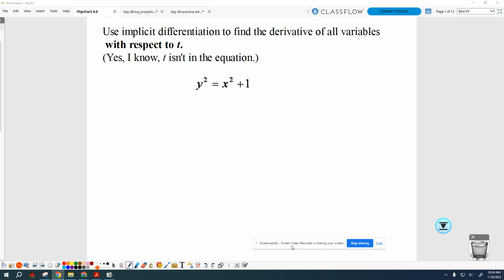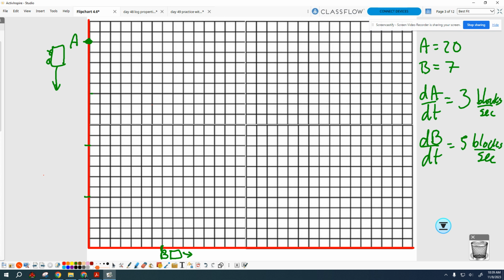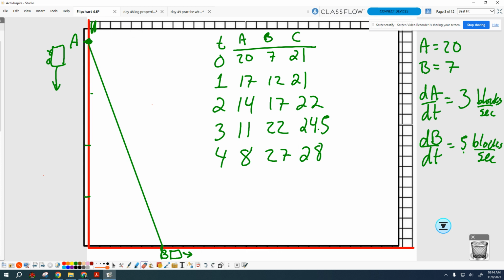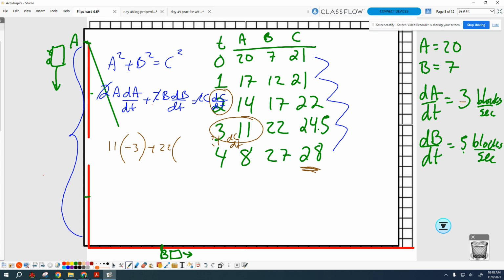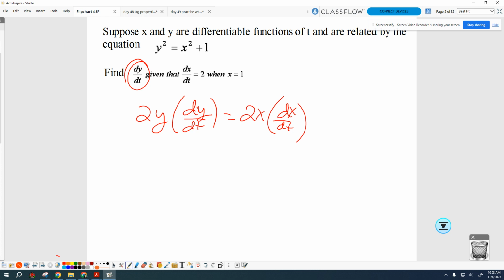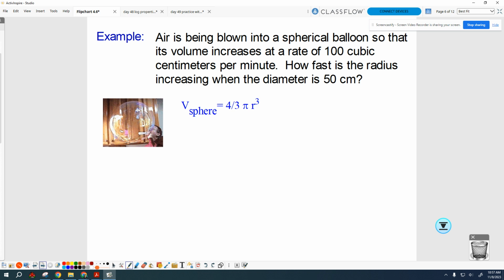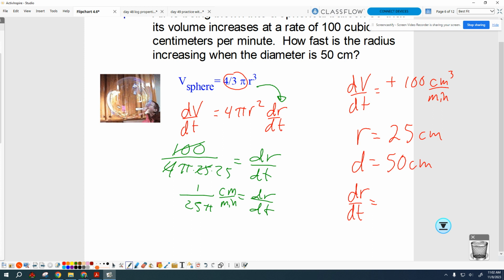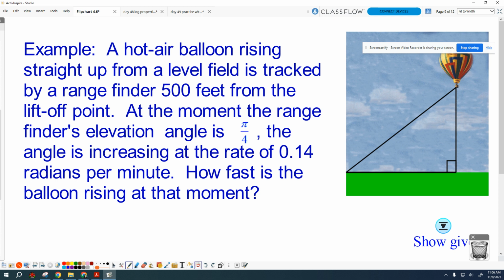11-8-23 4.6 Related Rates